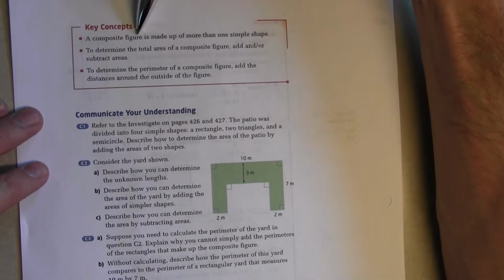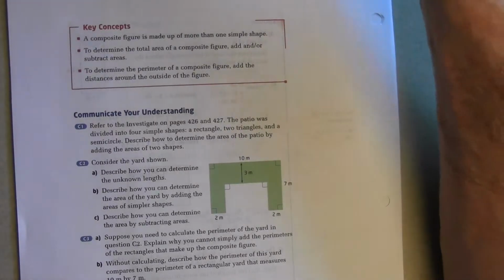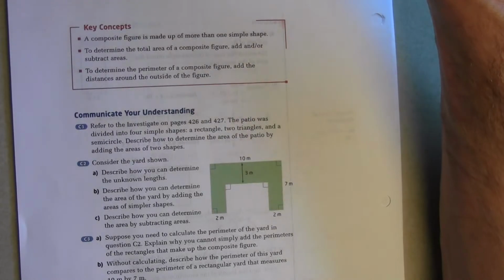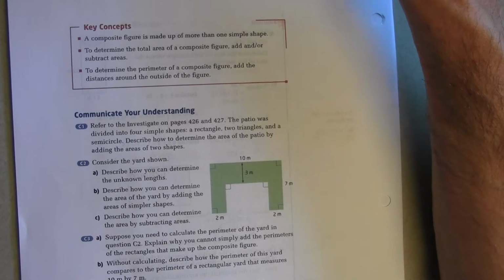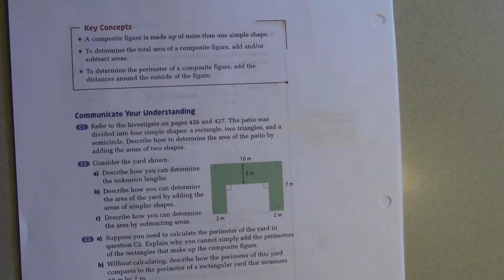8.2 Perimeter and Area of Composite Figures 3 of 3